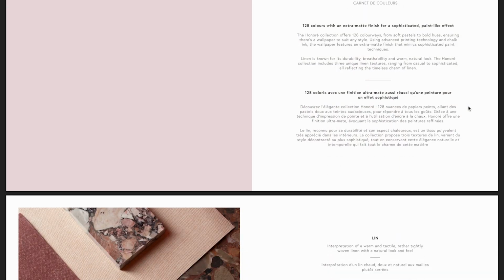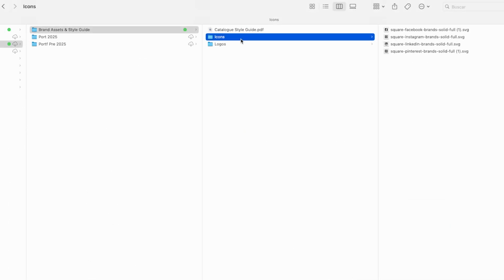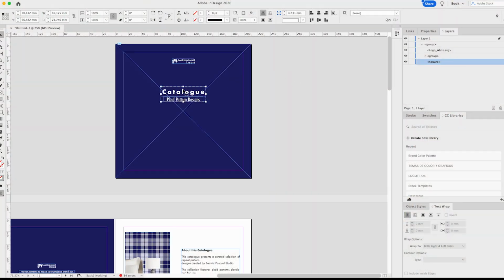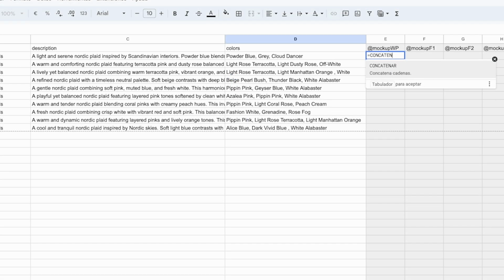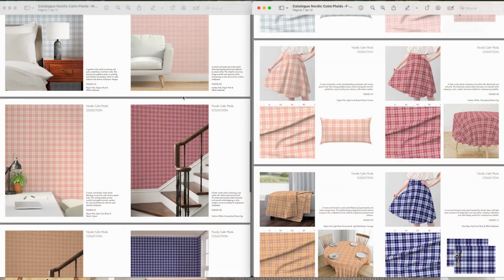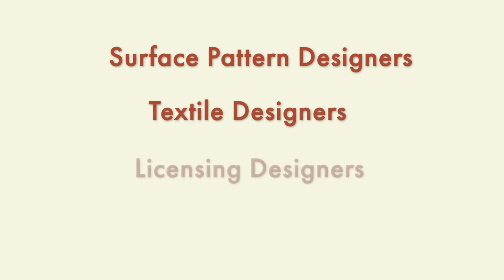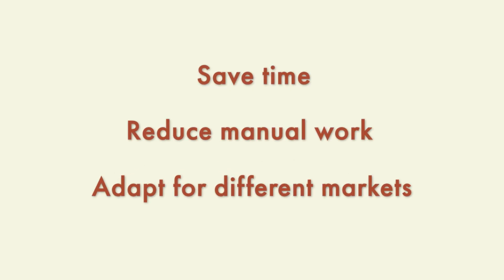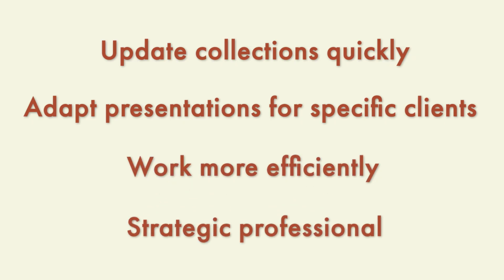How to Create Semi-Automated Pattern Catalogues with Data Merge (Full Class on Skillshare)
Create Professional, Semi-Automated Pattern Catalogues with Data Merge

👉 Get 1 month of Skillshare FREE + access the full class
(🔥 This link gives new students 1 month of free access to Skillshare, including this class and thousands of others)

Creating a catalogue from scratch can feel overwhelming:

·Manually placing images.
·Rewriting descriptions.
·Adapting layouts for different clients.
·Repeating everything every time you update a collection.

This class teaches you how to build a structured, semi-automated system using Data Merge in Adobe InDesign so you can generate professional, adaptable catalogues efficiently and strategically.

Instead of designing page by page, you’ll design a smart workflow once — and reuse it for multiple sectors, formats and collections.

This is a complete, step-by-step system:

🔎 1. Inspiration & Industry Research
• Analyzing high-end international brand catalogues
• Understanding professional layout logic
• Identifying structural patterns used in luxury print materials
• Extracting ideas without copying aesthetics

🏗 2. Defining Your Catalogue Structure
• Planning your document architecture
• Deciding essential sections
• Organizing content strategically
• Thinking like a licensing designer

🎨 3. Brand Assets & Style Guide
• Creating a personal style guide
• Defining typography hierarchy
• Establishing layout rules
• Organizing visual assets professionally

📐 4. Designing the Static Template Pages
You’ll build reusable templates for:
• Brand presentation
• Collection introductions
• Contact pages
• “How to work with us”
• Technical pages
• Philosophy sections
• Back covers

These form the fixed structure of your catalogue.

🔄 5. Adapting Templates to Multiple Formats
• Converting layouts into square format
• Adjusting margins and grids
• Maintaining visual coherence
• Optimizing instead of redesigning

📊 6. Creating the CSV File for Data Merge
• Structuring your design database
• Preparing image folders correctly
• Writing consistent descriptions
• Using AI strategically
• Exporting a clean, InDesign-ready CSV

⚙️ 7. Designing the Automated Body Pages
• Creating modular templates
• Using placeholders correctly
• Linking images and text fields
• Designing a thumbnail overview layout
• Setting up Data Merge automation

📘 8. Assembling the Final Catalogue
• Generating merged documents
• Reviewing inconsistencies
• Exporting a professional PDF
• Preparing for client presentation

🎯 9. Creating Targeted Catalogues for Different Sectors
Using the same dataset, you’ll learn how to create:
• A wallpaper-focused catalogue
• A textile/home fabric catalogue
• Industry-specific adaptations
• Flexible systems for stationery, fashion or licensing

The system is not industry-specific.
It’s structurally flexible.

👩‍🎨 WHO THIS CLASS IS FOR

• Surface pattern designers
• Textile designers
• Licensing designers
• Freelancers presenting collections
• Creatives seeking a strategic workflow

Intermediate knowledge of Adobe InDesign is recommended.

• Adobe InDesign
• A small pattern collection (6–12 designs is enough)
• Basic layout knowledge
• Willingness to think structurally

You will:
• Create your structured catalogue template
• Build a CSV file from your design database
• Generate automated body pages
• Assemble and export your final catalogue
• Upload your PDF (or selected spreads) to the Project Gallery

Perfection is not required — clarity and structure are.

🚀 BY THE END OF THIS CLASS

You won’t just have a catalogue.
You’ll have a reusable system that allows you to:

• Update collections quickly
• Adapt catalogues for different sectors
• Save time on repetitive layout work
• Present your designs professionally
• Work more efficiently and strategically

If you’re ready to move from manual, repetitive catalogue design to a smart, semi-automated workflow — this class will give you the structure to do it.

I can’t wait to see what you create.

P.S. In the inspiration section of this class, we analyze selected online catalogues from Arte-International as structural and editorial references.

All materials shown from Arte International remain their property and are used strictly for educational and analytical purposes.